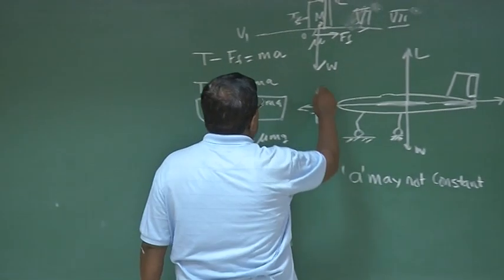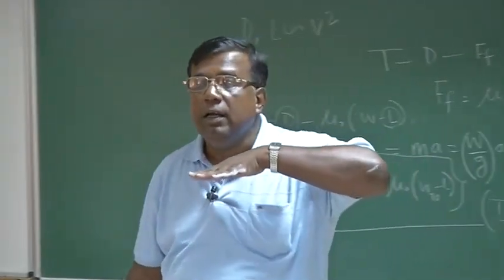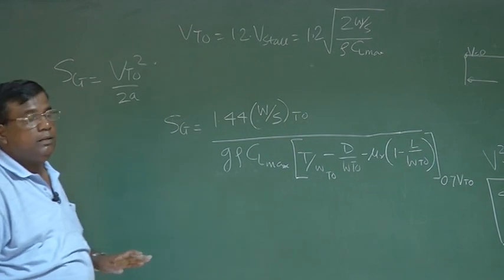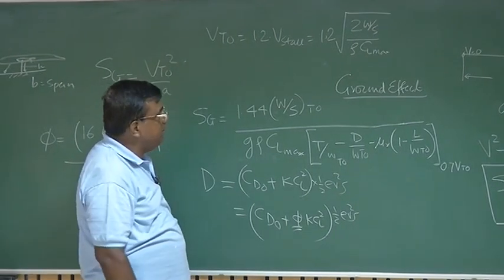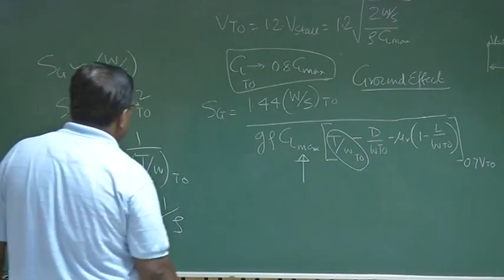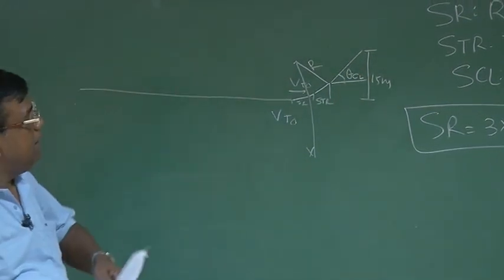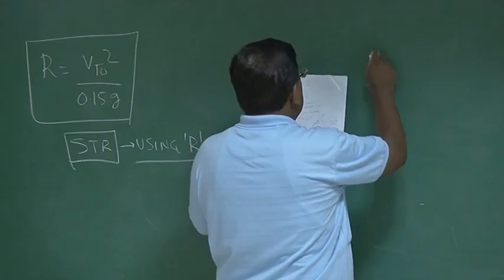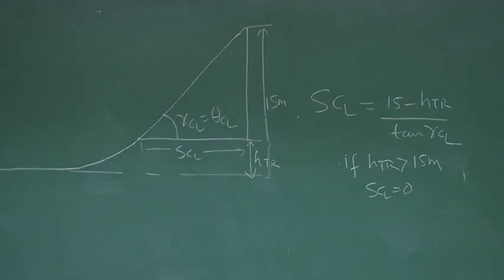Take off Performance:Continued...